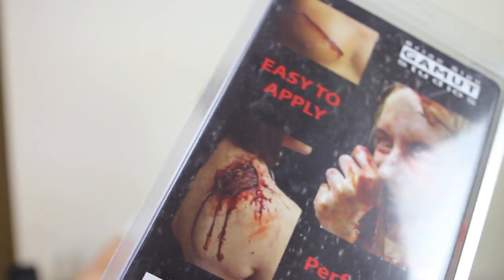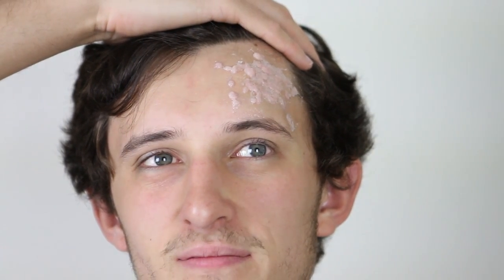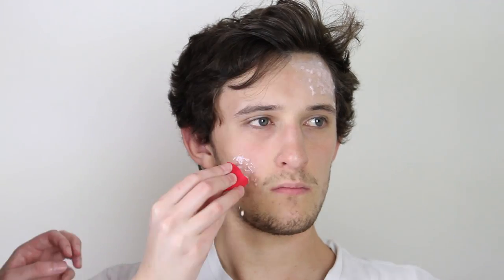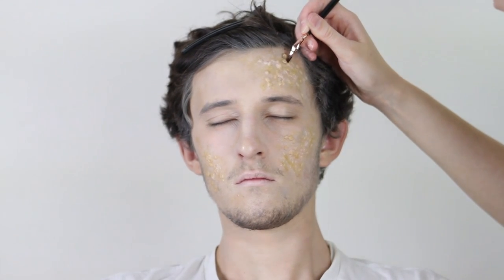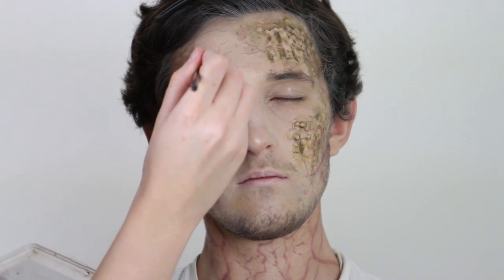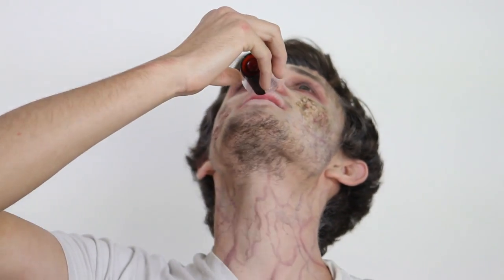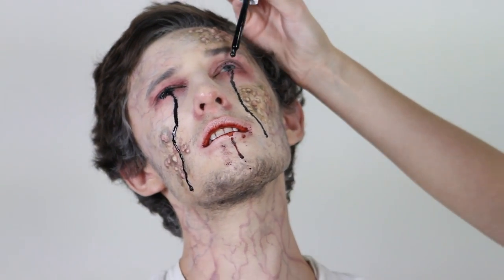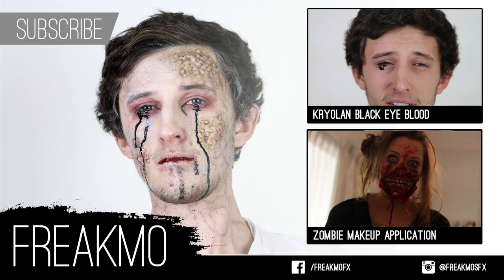The Infected | Tutorial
In this tutorial I play around with some Got Flesh Prosaide Transfers, my new Sigma FX brushes, my Skin Illustrator Necromania Palette, and some Kryolan Black Eye Blood. Hope you enjoy! x

-Paasche H airbrush

-Cotton Tips

Filming equipment:

Canon 7D